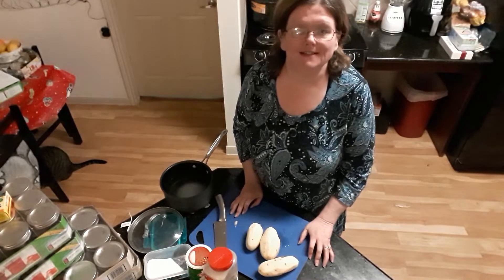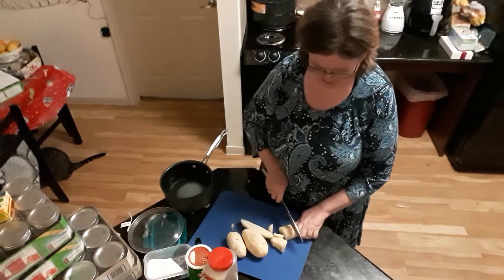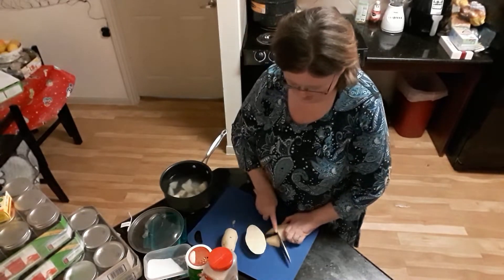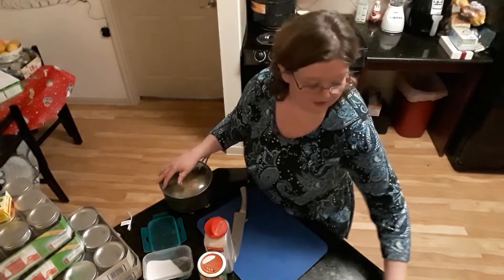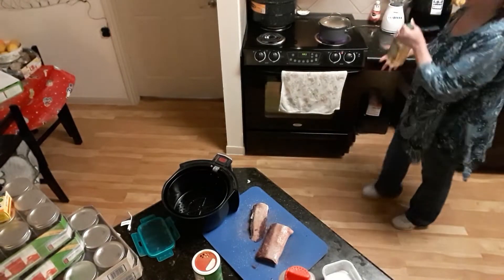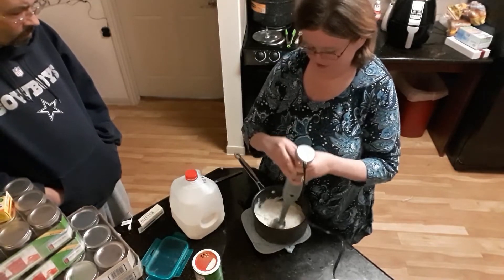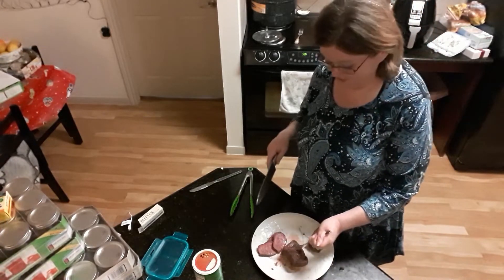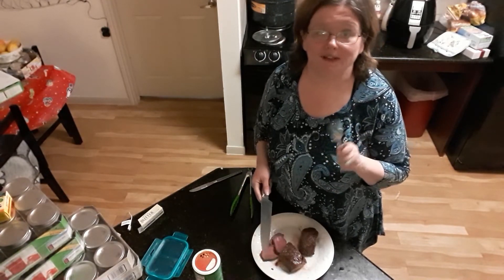AMAZING! Air Fryer Venison Backstrap and Mash Potatoes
We cooked up some Venison Backstrap with mashed potato's tonight in our Air fryer!
I have a  ZENY 8-in-1 3.7 Quart Programmable Electric Air Fryer, 1500W LCD Display